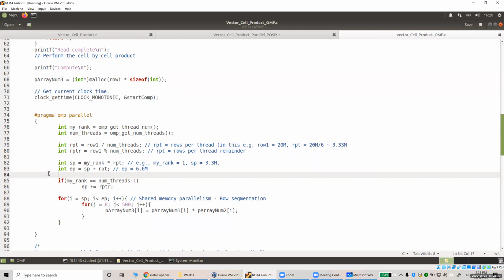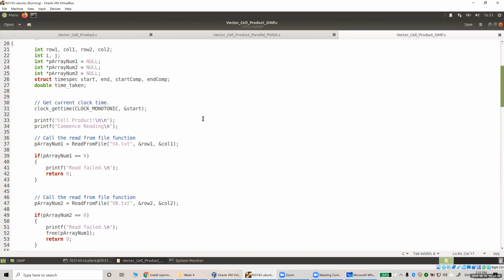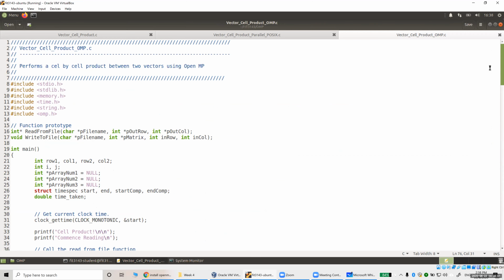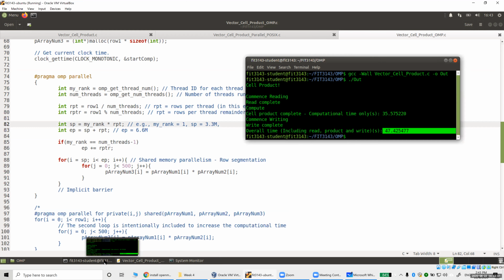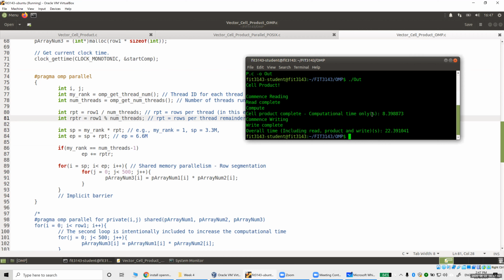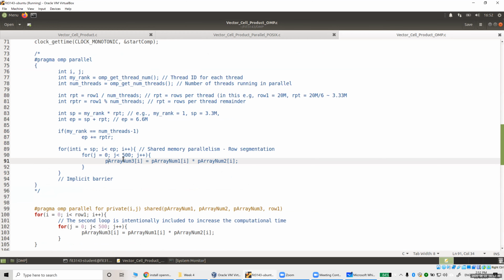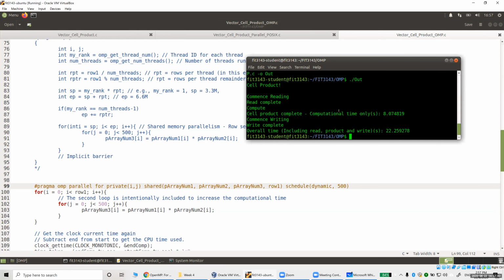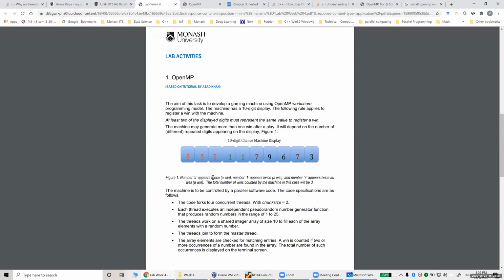Monash FIT3143 - Week 04 - Pre-Lab (Part 2): Parallel Computing on Shared Memory using OpenMP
This pre-lab video provides an example of parallelizing a serial (or sequential) code using OpenMP threads. This video also includes examples on calculating the actual speed up.